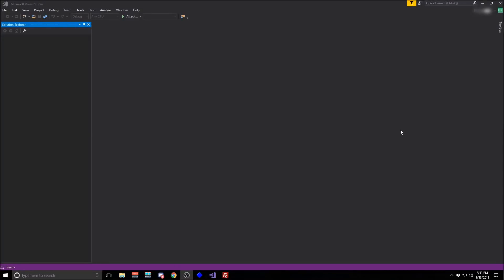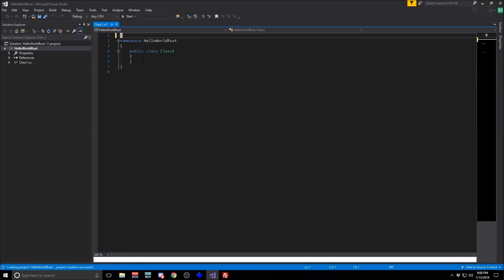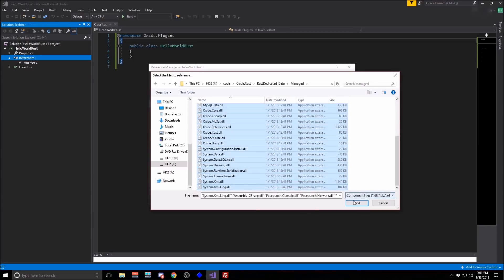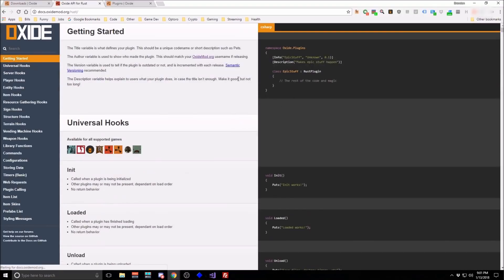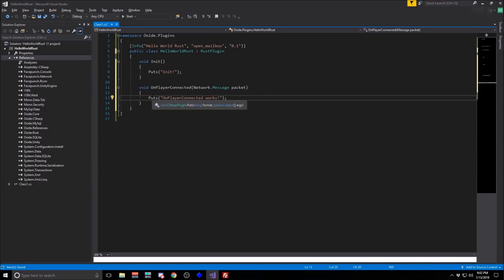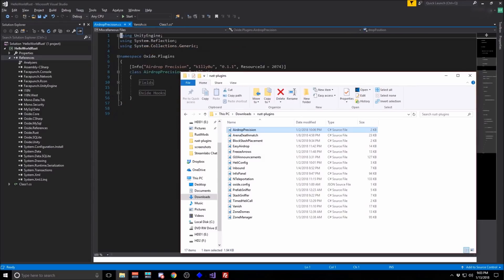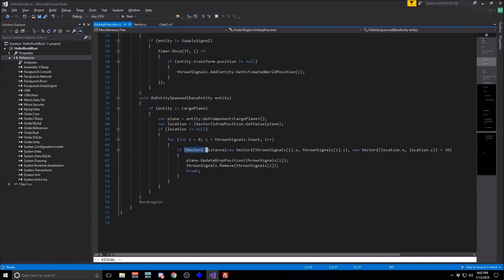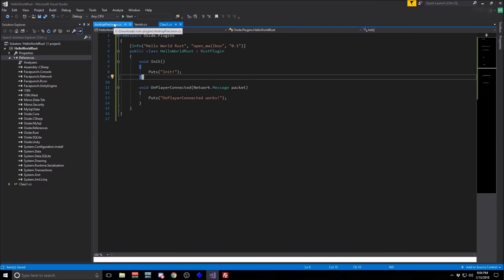Intro to Programming Rust Game Mods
Do you run a Rust server? Interested in making some crazy mods of your own? Get started programming Rust mods using the Oxide modding framework, C#, and Visual Studio.